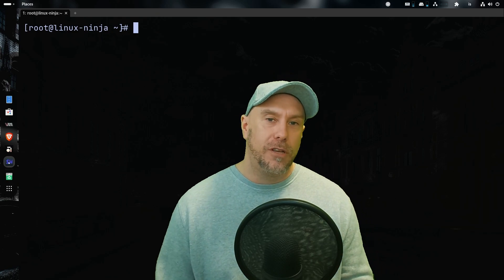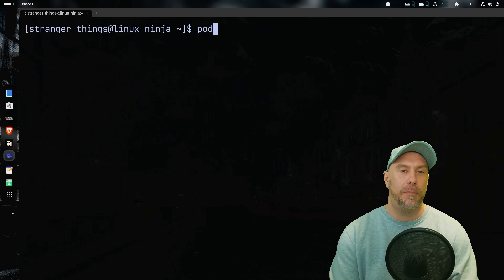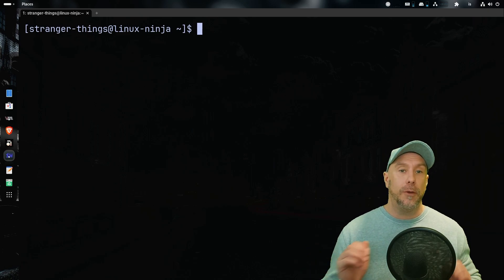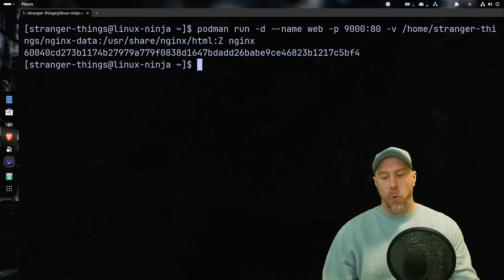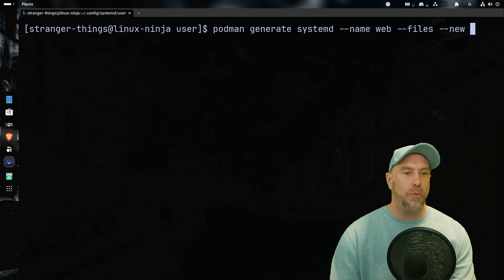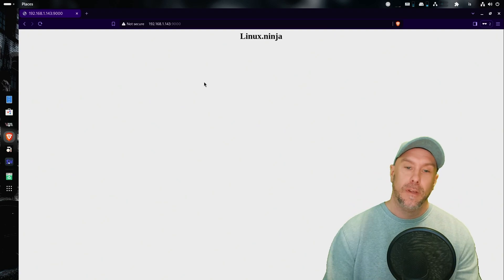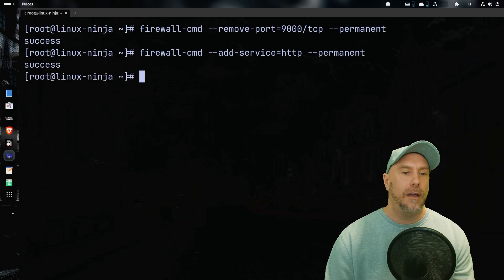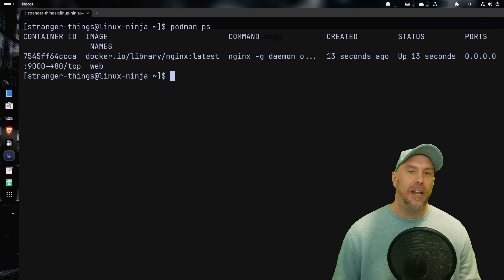How To Run Rootless Containers - RHCSA!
Today we explore how to run rootless containers using Podman. If you are preparing for the RHCSA exam this is something you have to know. Want to become a DevOps engineer? This should be on your list of things to learn.

This video is a part in our Red Hat rhcsa series.

The objectives covered are:
- Manage containers